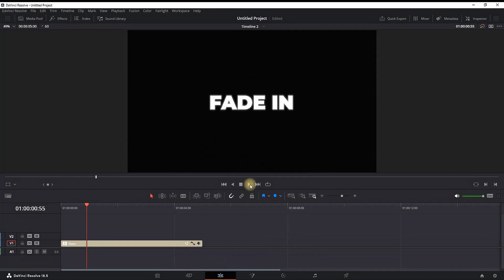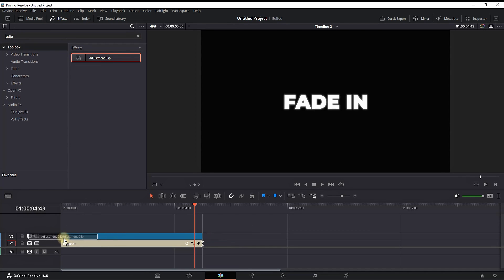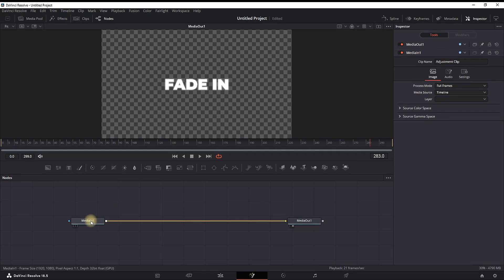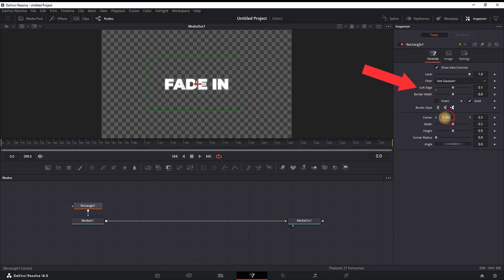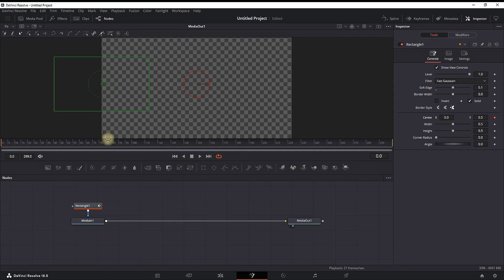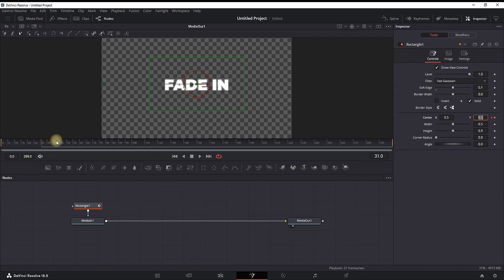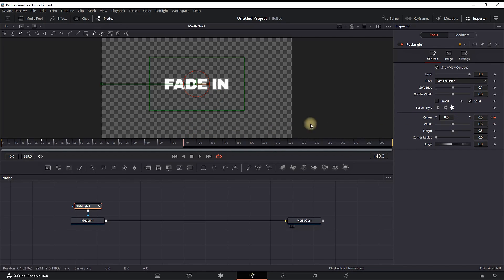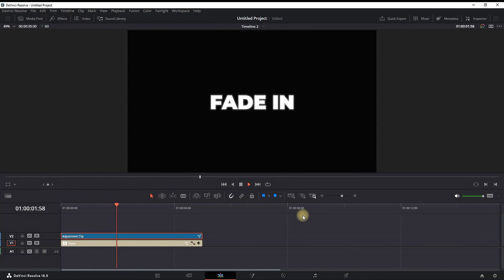How To Text Fade In and Fade Out Animation in Davinci Resolve 19 Tutorial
Here is How To Text Fade In and Fade Out Animation in Davinci Resolve 19 Tutorial

video editor
video editing